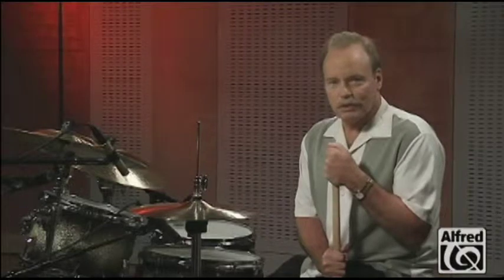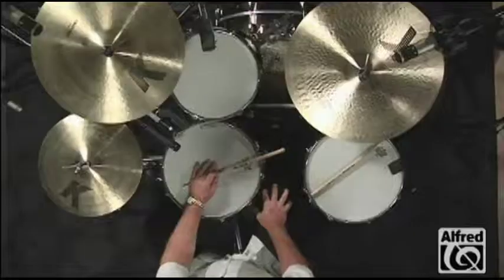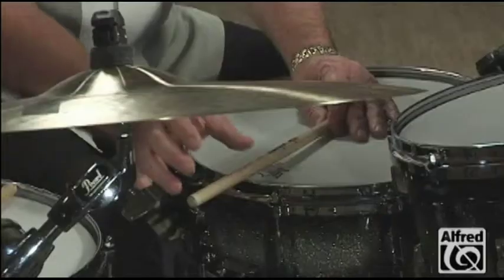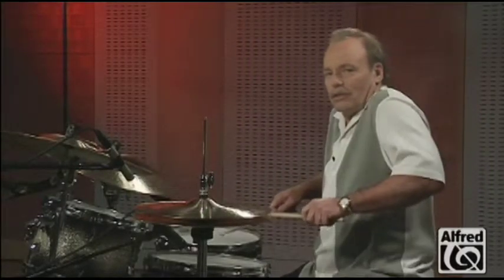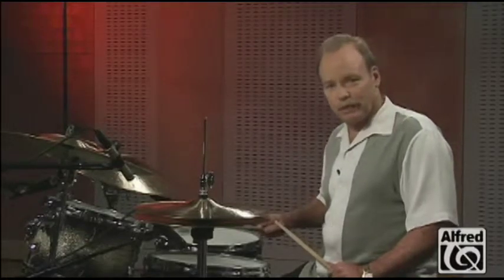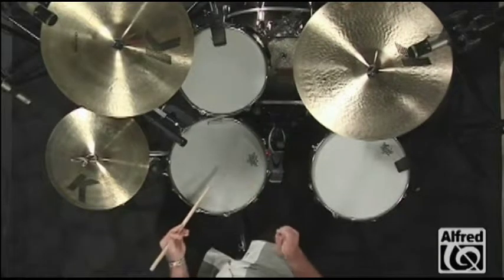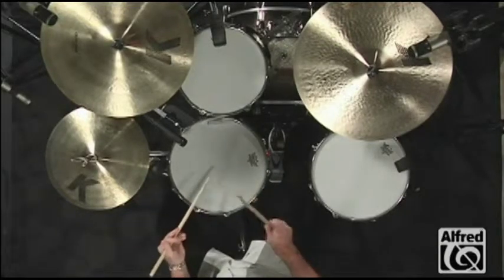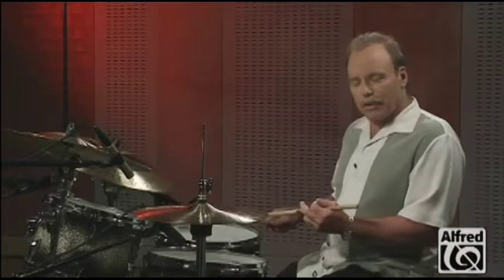Drums - Trailer - Alfred's Kid's Drumset Course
Alfreds Kids Drumset Course is a fun method that allows you to play songs on the drumset right away. The book provides drum models, coordination and drum fill exercises, rudiments and performance tips. The DVD takes you step-by-step through all the fundamental concepts and includes many of the examples and all of the songs.